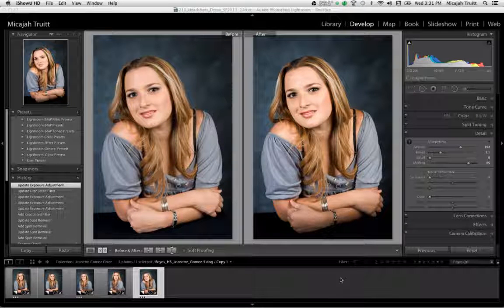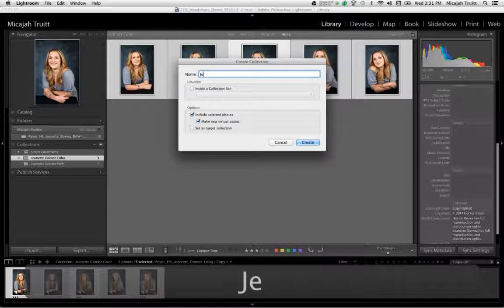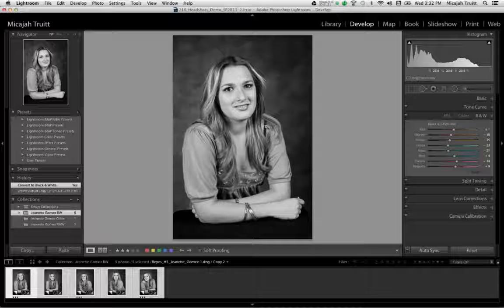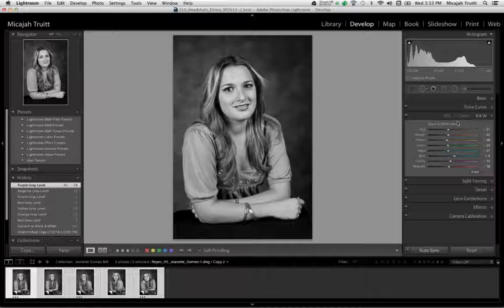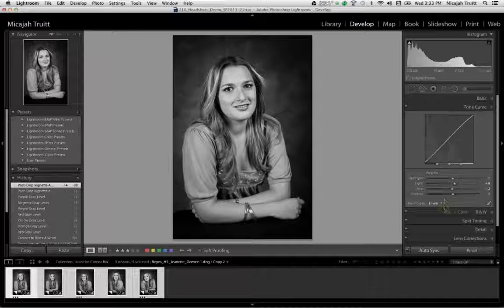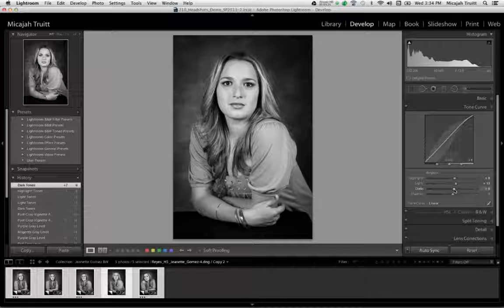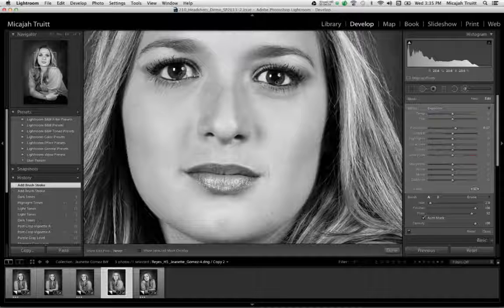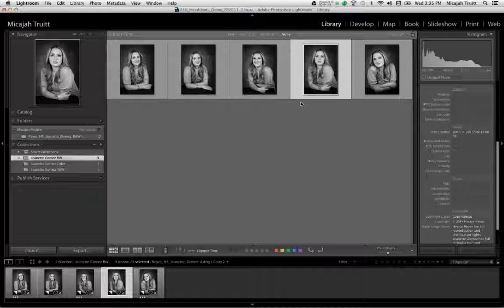8 BW Edits ipad